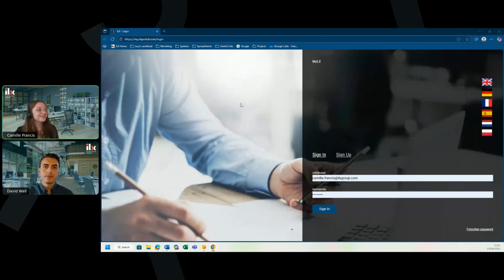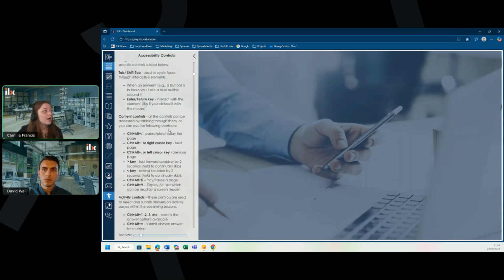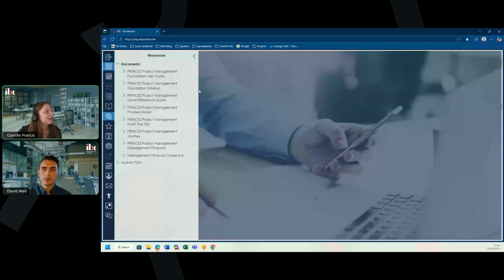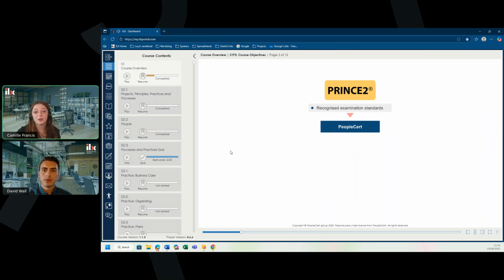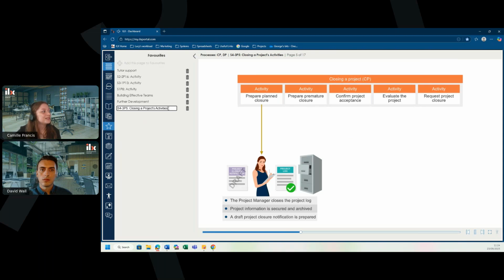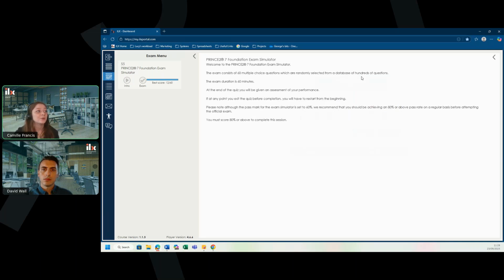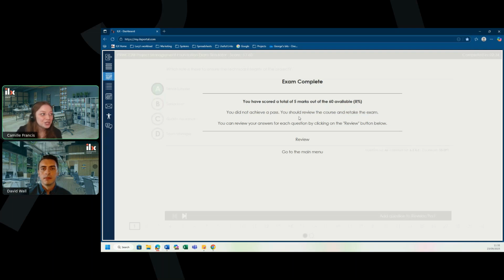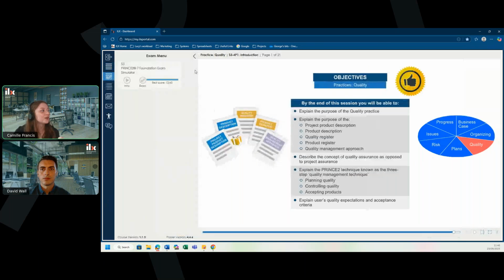Maximise your study with our ILX Learning Hub – An eLearning walkthrough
The ILX Learning Hub is our complete learning solution, built around the skills and competencies teams require, and aligned to your organisation’s goals and objectives.

It provides access to everything needed during the learning journey, including eLearning content, learning materials, resources, and more.

Designed to support all your development needs, we can deliver accredited and skills-based training across project management, change, Agile, ITSM, digital skills, and more.

Whether you need to train 10 people or 10,000 people, our ILX Learning Hub is a flexible and scalable solution – and now you can see it in action!

Watch back to see David Wall and Camille Francis from our ILX Customer Success team provide:

• A guided walkthrough of the Learning Hub
• An in-depth look at one of our courses
• Expert tips on best-practice eLearning approaches

Discover more about our business solutions and the Learning Hub